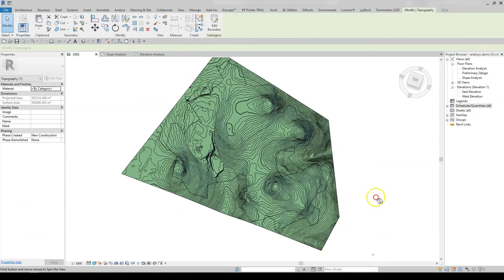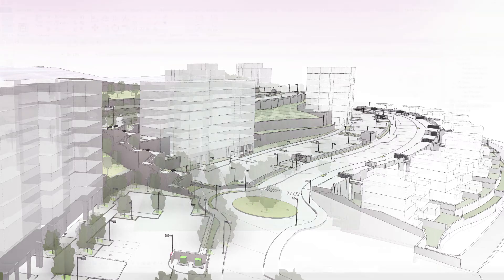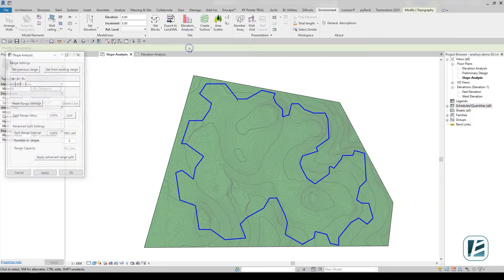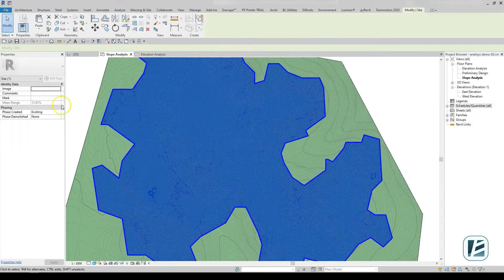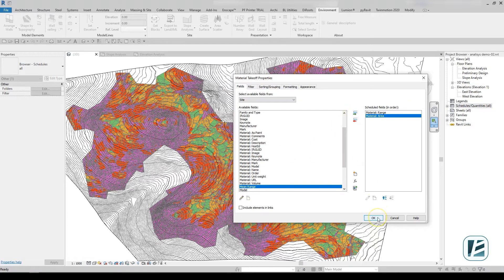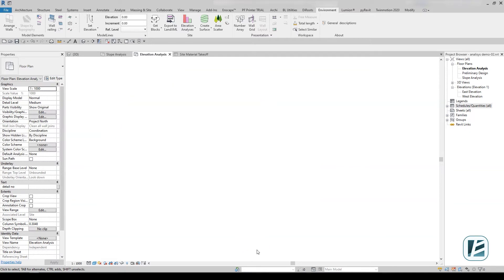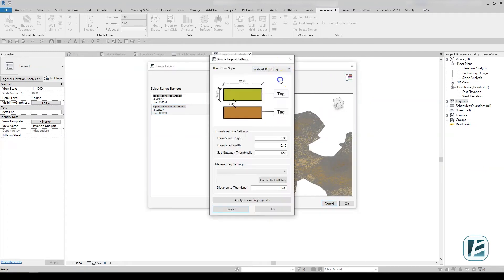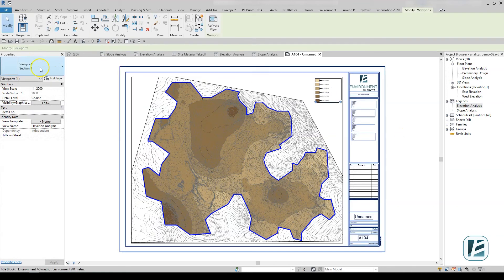Slope Analysis & Elevation Analysis in Environment for Revit® for Landscape Architects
How to analyze slopes and elevations using Environment - a Landscape Architecture plugin for Revit®.

In this video we will show you the easy workflow for a complete site analysis done by using Environment plugin for Revit, with easy color analysis for landscape architects or site designers.

Environment is a Landscape Architecture plugin for Revit, specifically made for those needs and more. You can check out some other Environment features on our user guide or simply download Environment for Revit for free